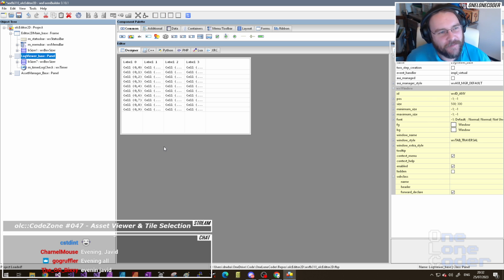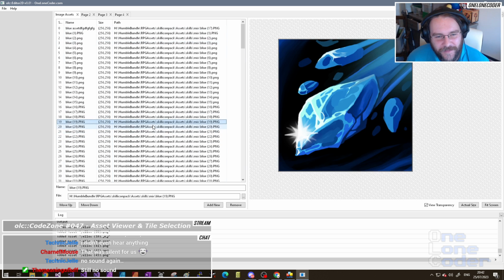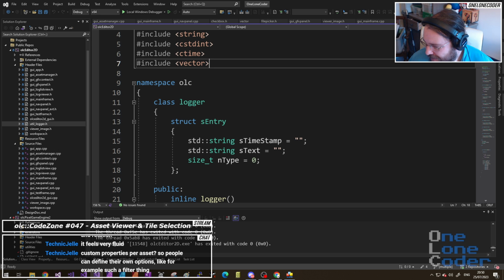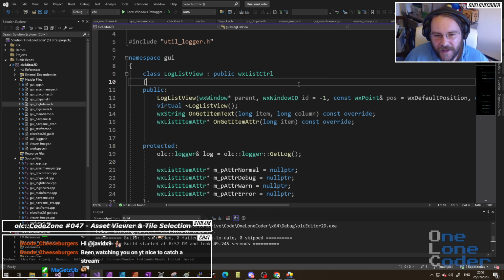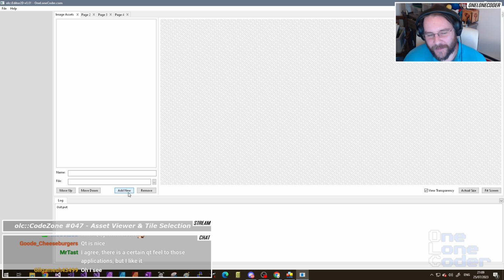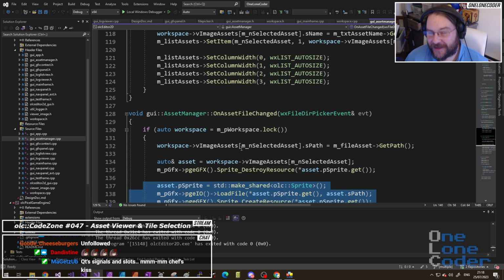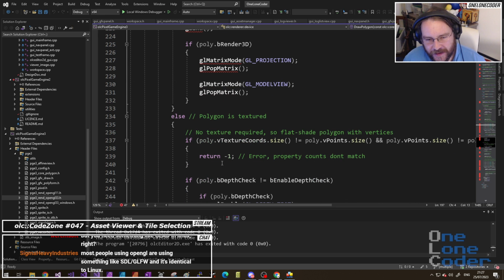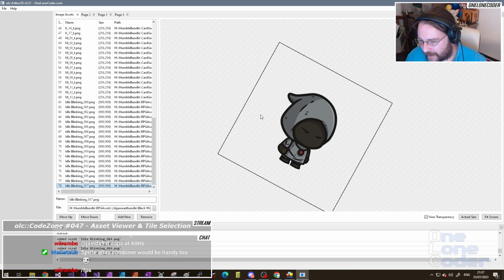olc::CodeZone #047 - Asset Viewer & Tile Selection